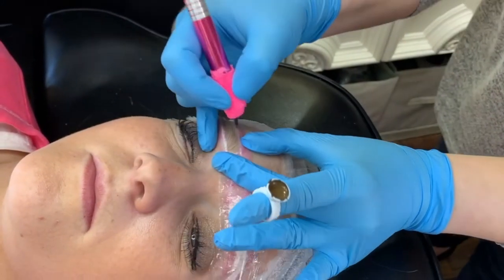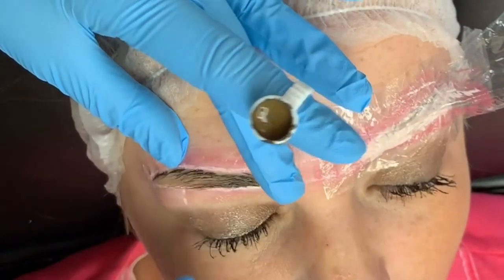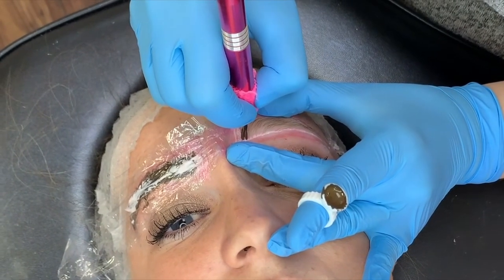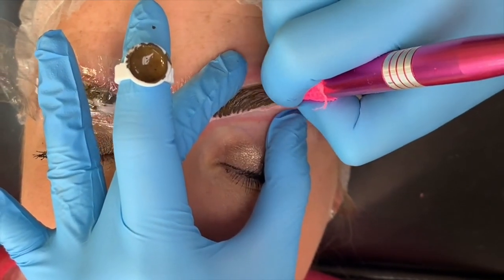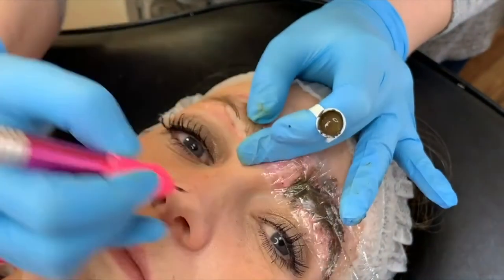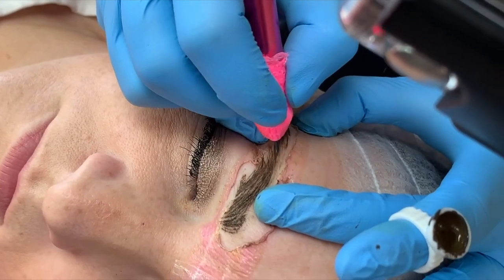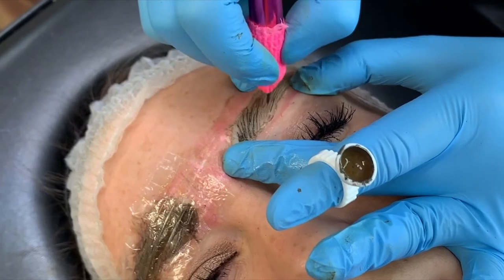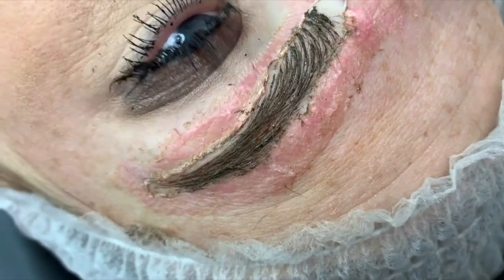BrowTricks Full Microblading Tutorial, one brow higher